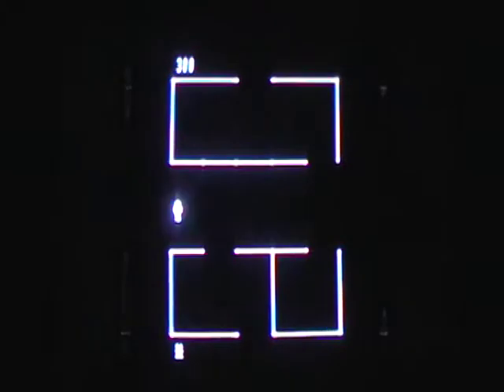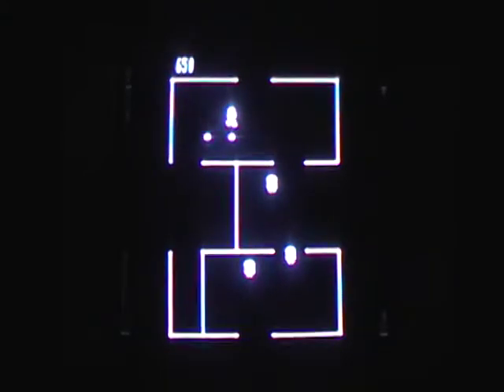Mamemeister's 10 Minute Mash-Up no 62 "Berzerk".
Me playing a shit game for 10 minutes. Today's game is "Berzerk" on the Vectrex.